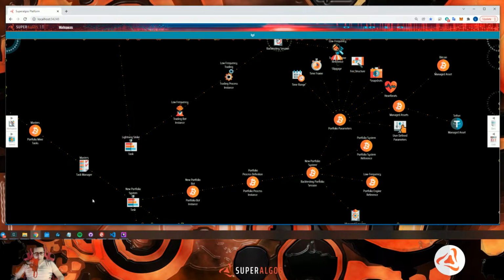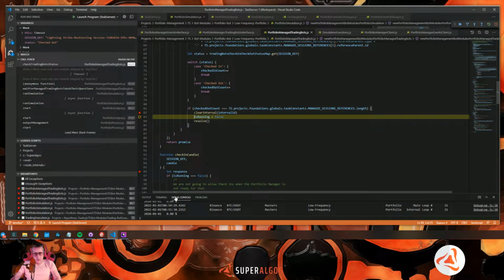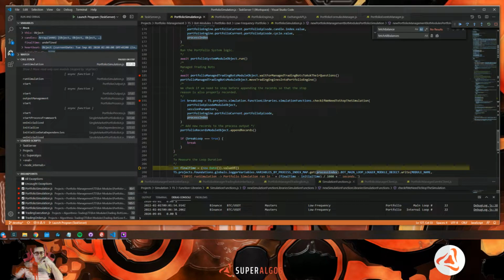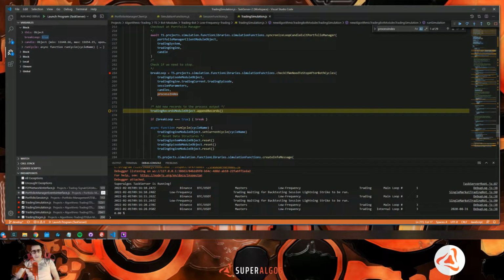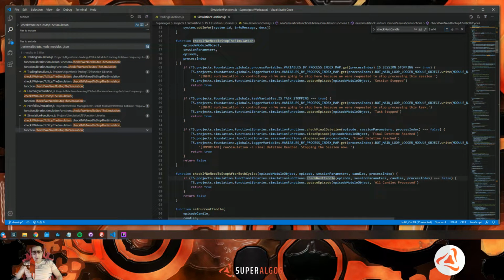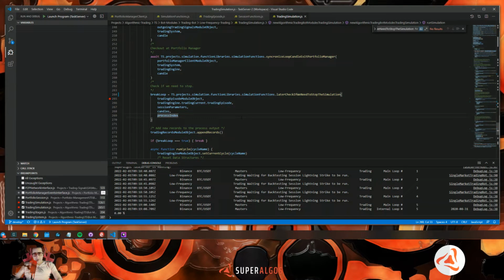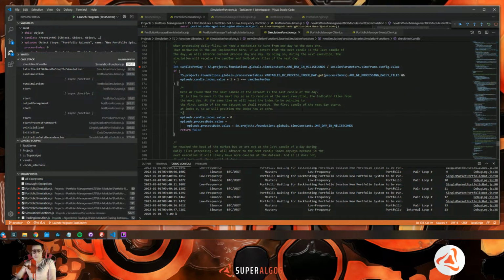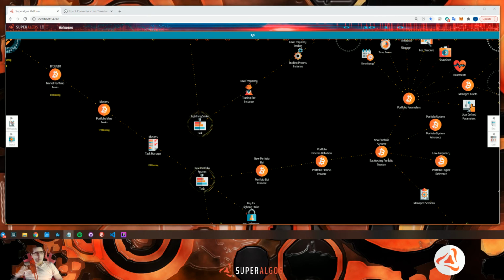Coding Session - Portfolio Manager E.26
At this coding session, Luis fixes a bug that prevents Portfolio Engine to advance to the next day of the Simulation.